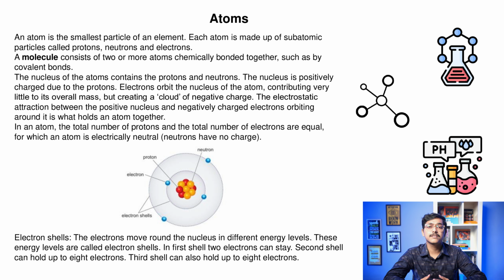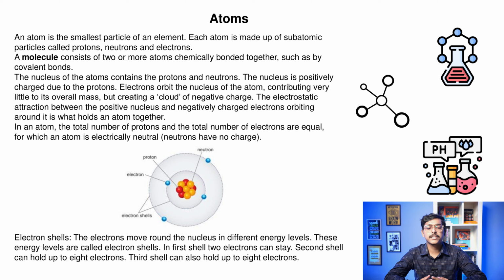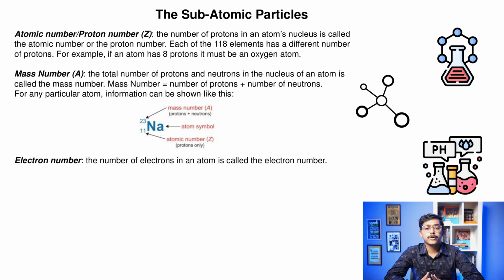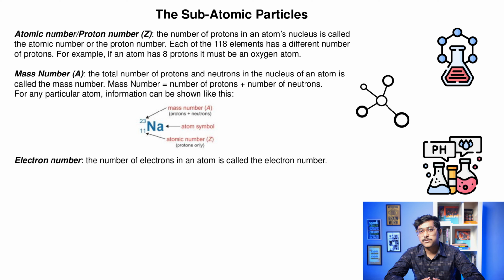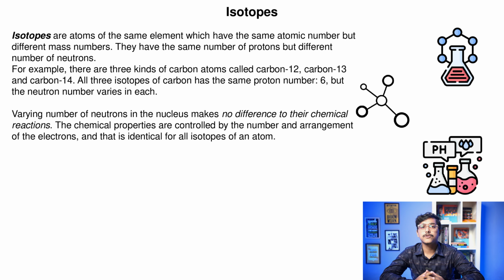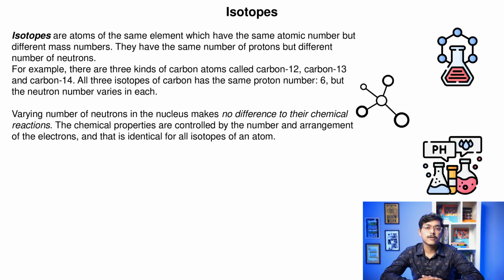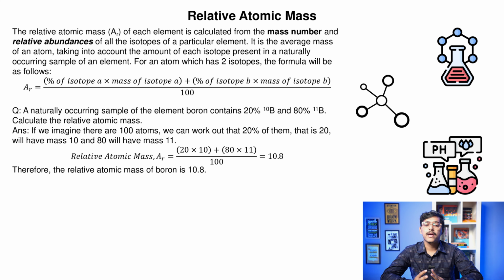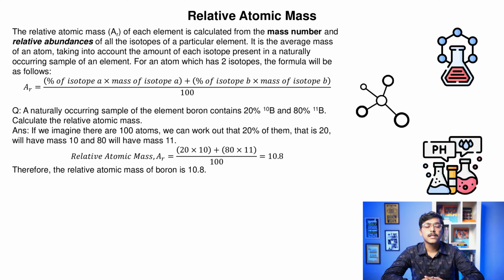GCSE Chemistry Lesson 4: The Structure of the Atom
Unit 1: Principles of Chemistry
Chapter 3: The Structure of the Atom
Are you studying IGCSE Chemistry with Cambridge, Edexcel, or other exam boards? This video is perfect for you! Dive into the atomic world and explore the fundamental structure of matter. In this lesson, we’ll cover:
What is an Atom? Understanding the smallest unit of matter
Subatomic Particles: Protons, neutrons, and electrons – their properties and locations
Atomic Number and Mass Number: The key to identifying elements
Electron Configuration: How electrons are arranged in shells and energy levels
Isotopes Explained: Same element, different mass – what it means and why it matters
The Periodic Table and Atomic Structure: How atomic structure determines an element’s position in the table
Models of the Atom: From Dalton to Rutherford and Bohr – the evolution of atomic theory
Practical Applications: The importance of understanding atomic structure in nuclear energy and medical imaging
🌟 Bonus: Learn how to draw and interpret diagrams of atomic structure for your IGCSE exams!
Want to Ace Your IGCSE Chemistry Exams?
for 1-to-1 online tutoring services.